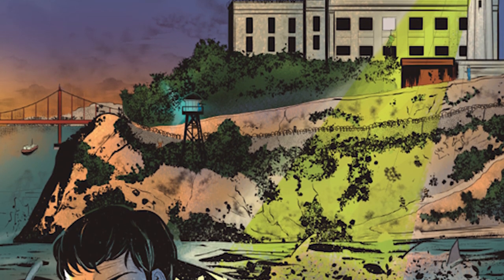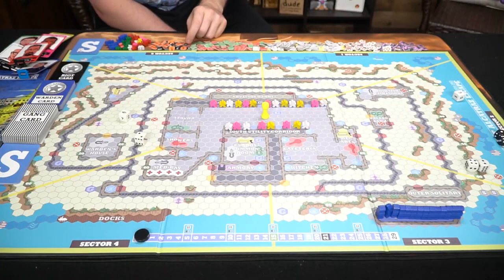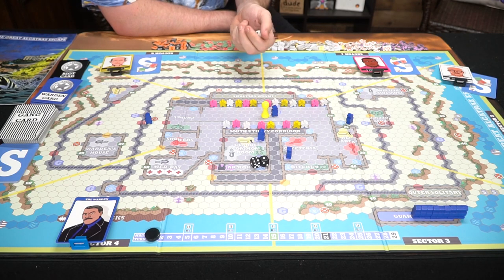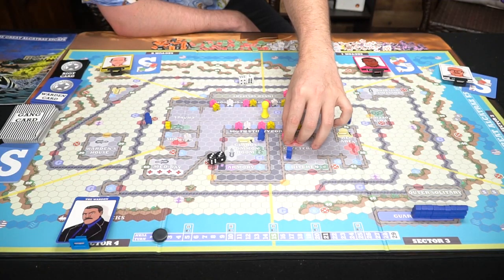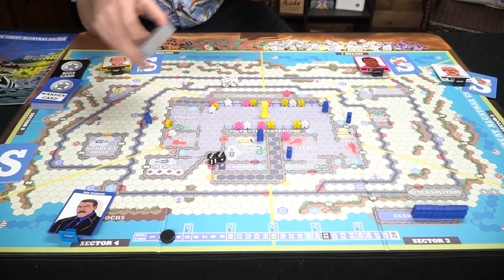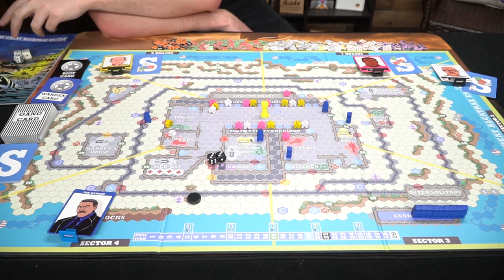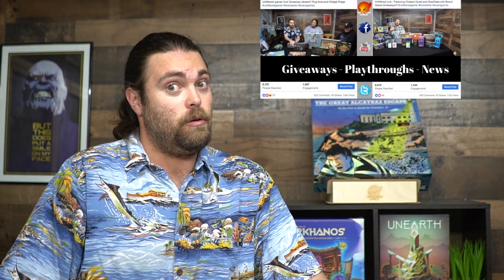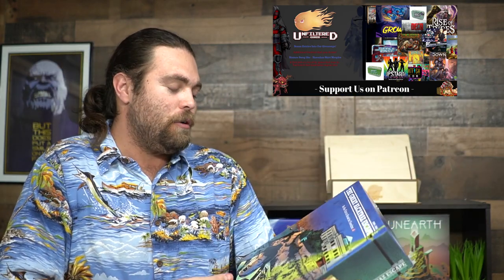The Great Alcatraz Escape - Board Game Review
The Great Alcatraz Escape Review by Unfiltered Gamer